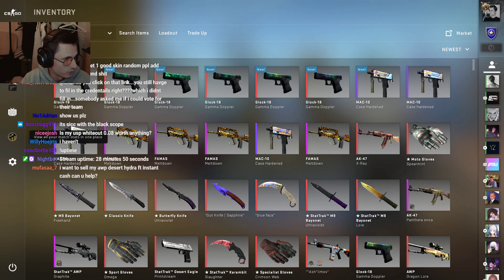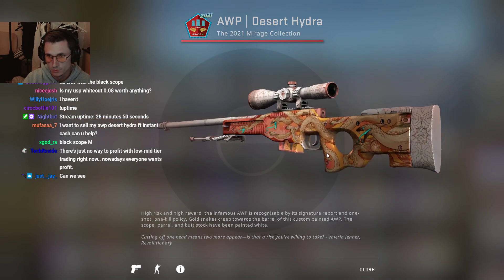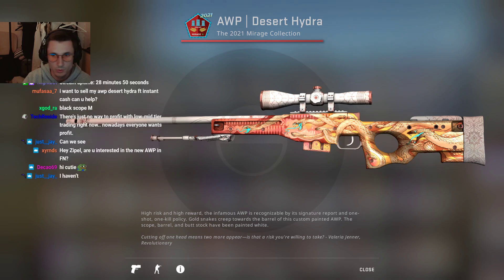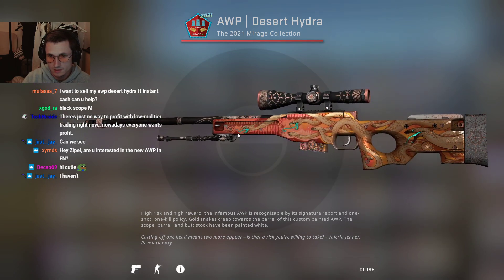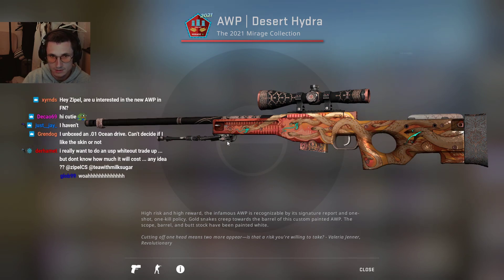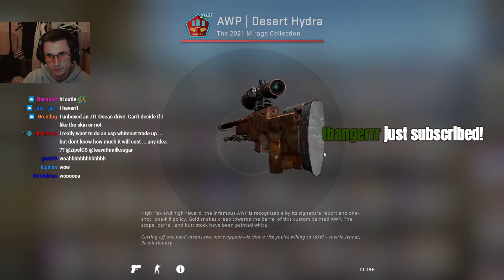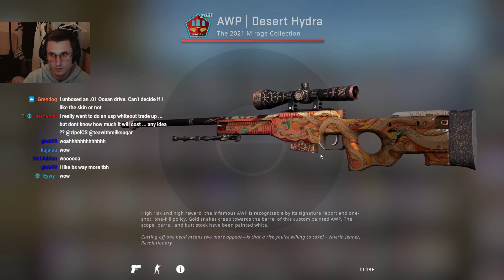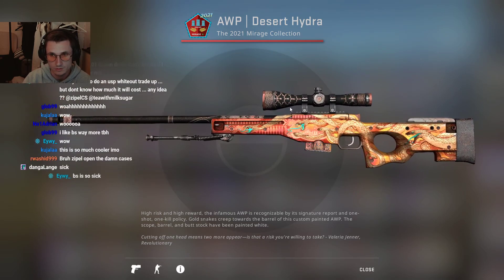BATTLE-SCARRED AWP Hydra looks better than FN